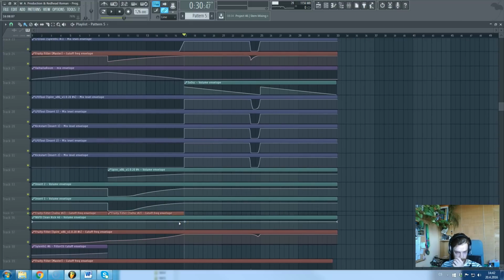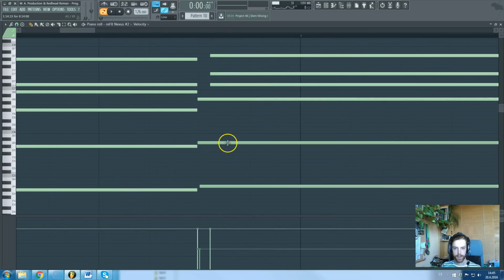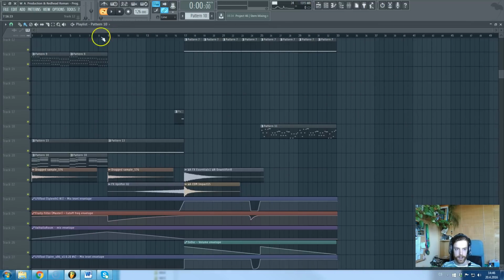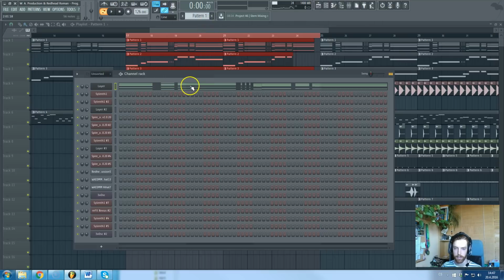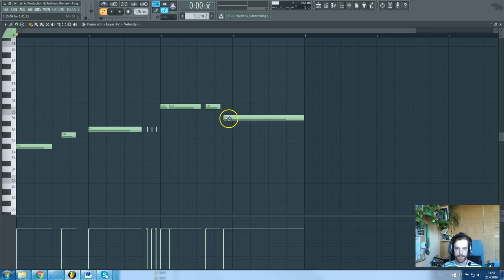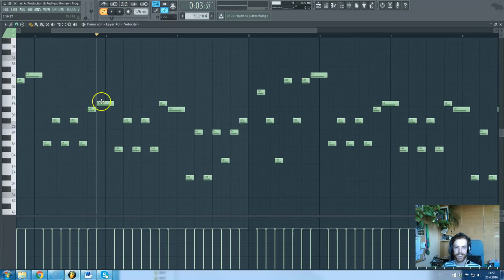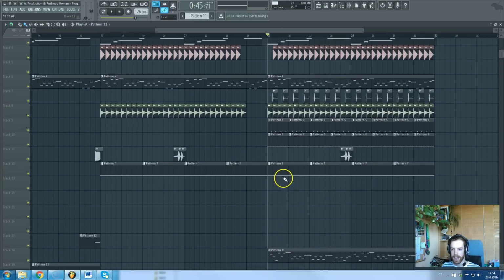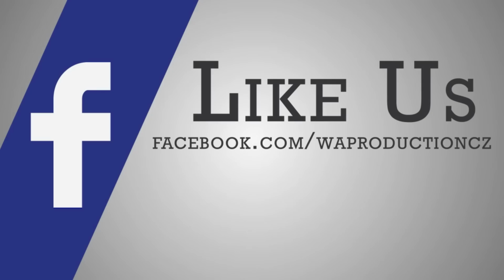FL Studio Template 1: Epic Progressive House Anthem Tutorial (+ FREE FLP, Samples, Sylenth1 Presets)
Join our Brand new facebook Group and become a member of a very fast growing EDM community (Reposts, sharing, special offers)